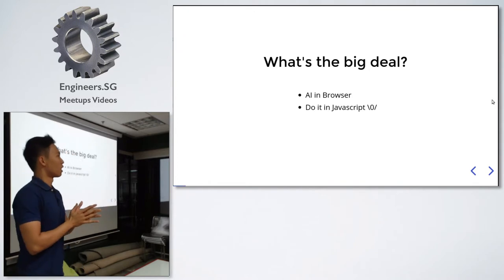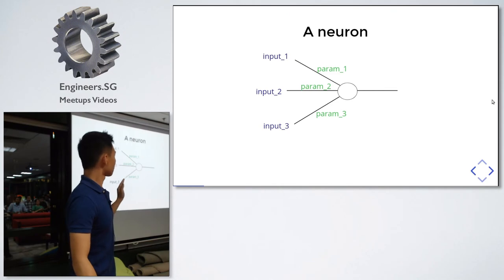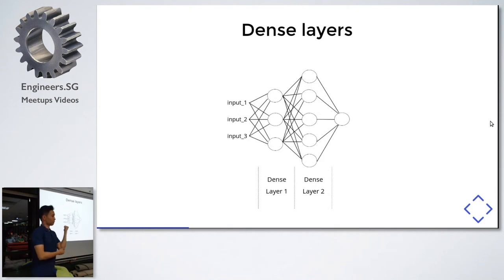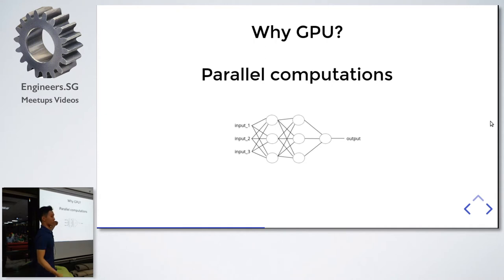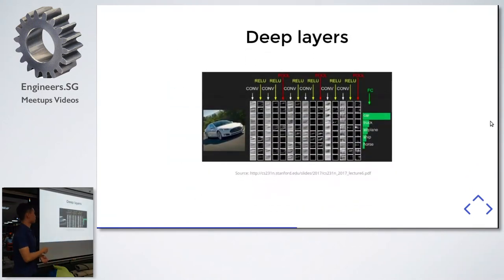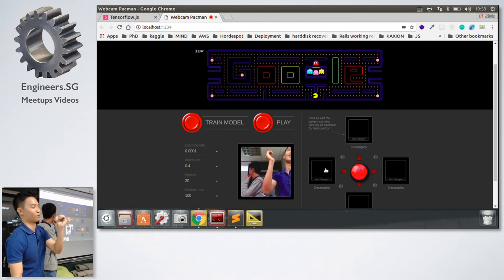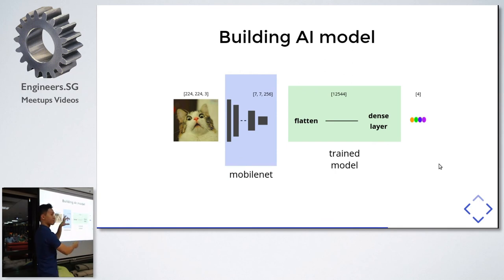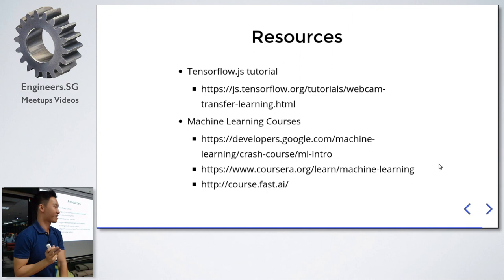TensorFlow.js: Machine learning in the browser - SingaporeJS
Speaker: Alvin Chan